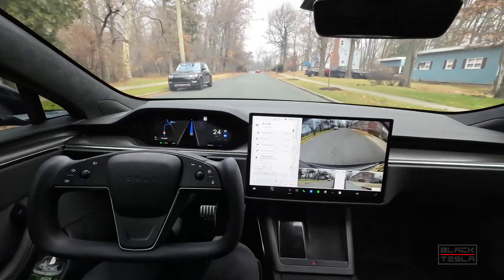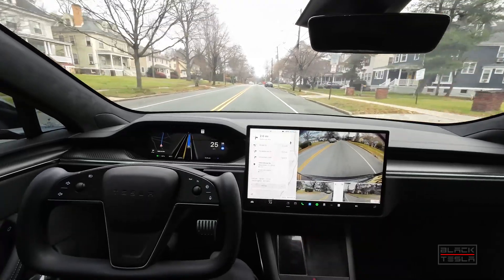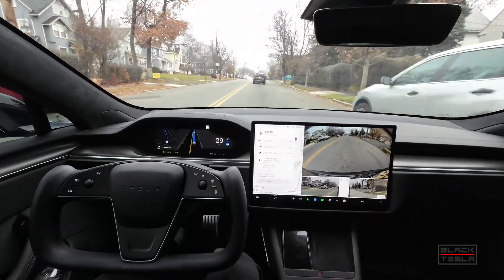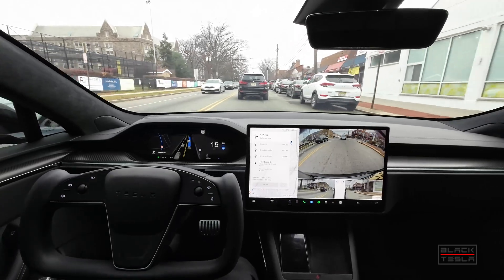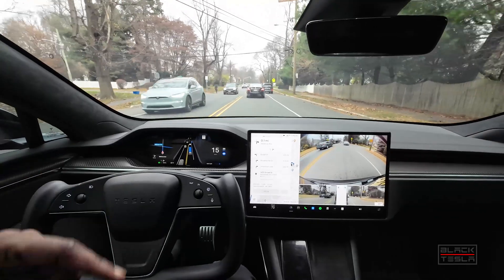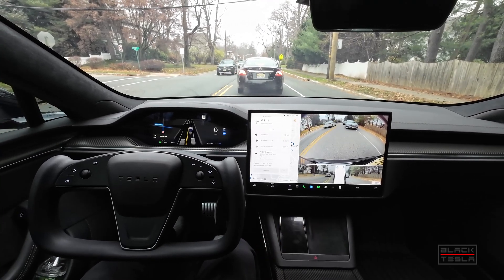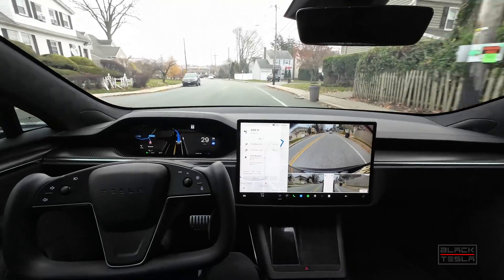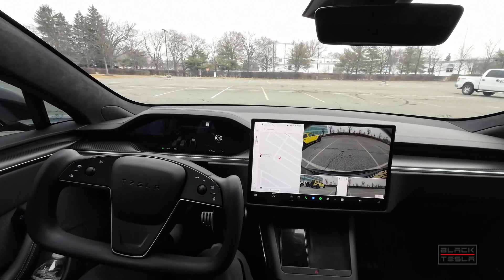Tesla FSD Beta 11.4.8.1 - Quick Drive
Tesla's latest early access version of Full Self-Driving Beta 11.4.8.1 continues to impress with this quick drive.

// CAR CONFIG //
Car: Model S
Trim: Plaid
Hardware: 3.0
MCU: 3.0
Full Self-Driving: Enabled
FSD Beta: 11.4.8.1